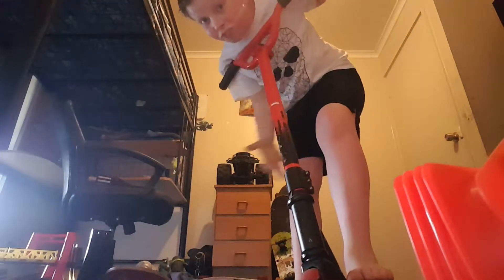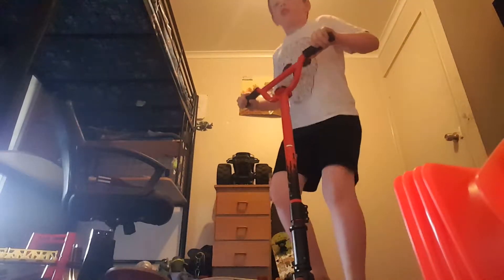Top three ways on jow to do a flat tailwhip